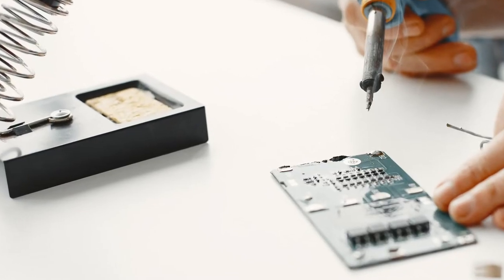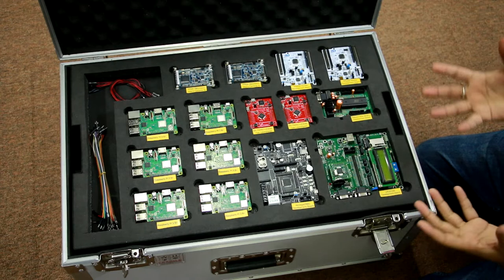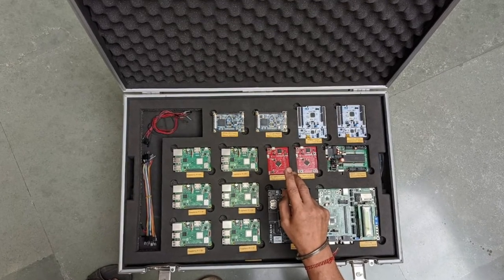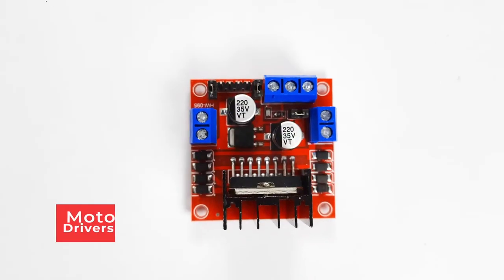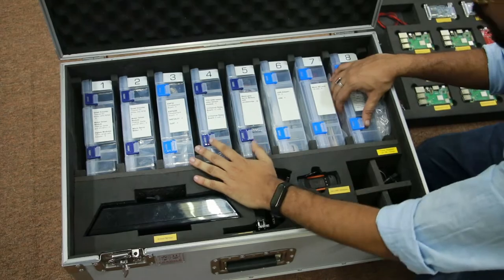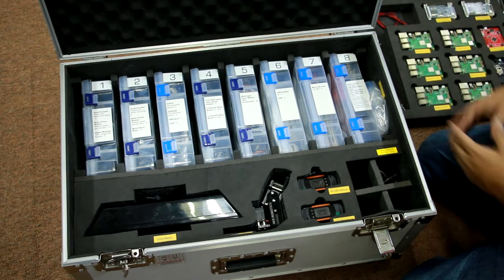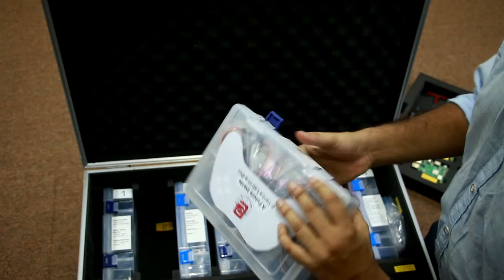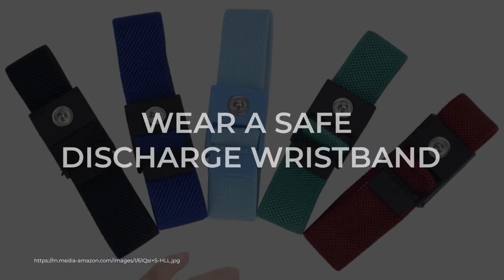Lab in a Box For Engineering Colleges & Students by e-Yantra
Often students don’t have components to implement their project. Sourcing components is difficult for them. Lab in a Box from e-Yantra solves this problem for Engineering Colleges & Students. You get most of the components that a student requires to create a prototype or experiment with an idea. This box has been designed in a way that one can easily carry it from one lab to another or from one city to another. We encourage all Engineering Colleges to have Lab in a Box for students.
00:00 Why Do You Need Lab In A Box?
00:46 Development Boards
00:56 Components
01:13 Second Layer
02:04 Metal Servo
02:16 Converter Cables
02:28 Prototype On The Go
02:47 Click Fit Boxes
03:08 Kinect Sensor
03:17 Modular